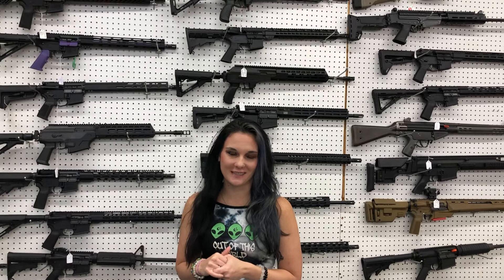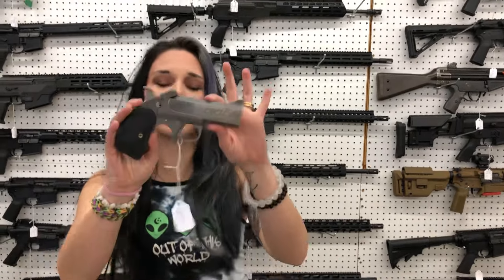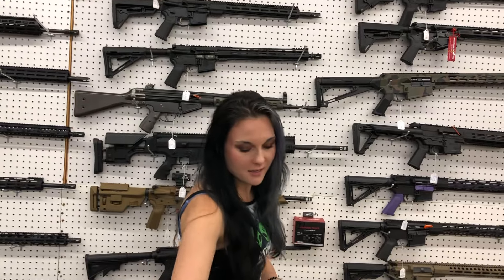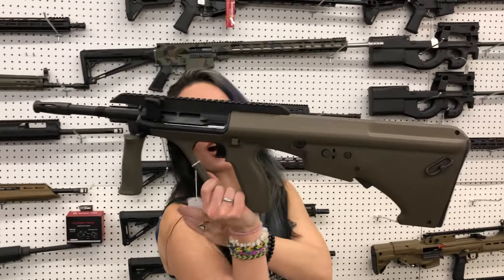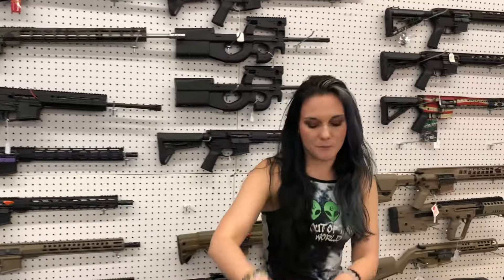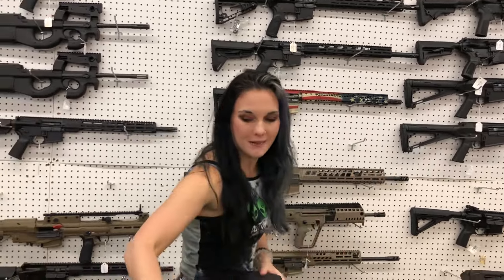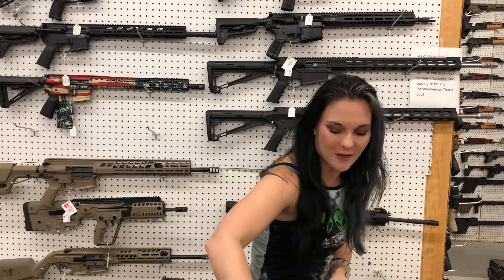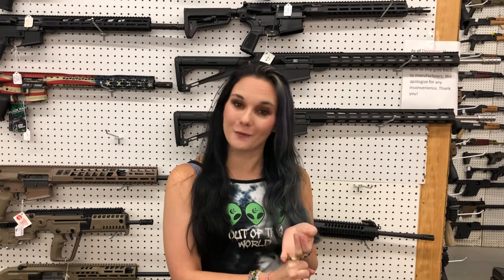•8/22/2024•Thursday Goods• 256-613-8042 256-294-2409